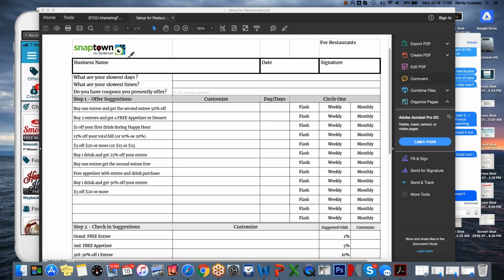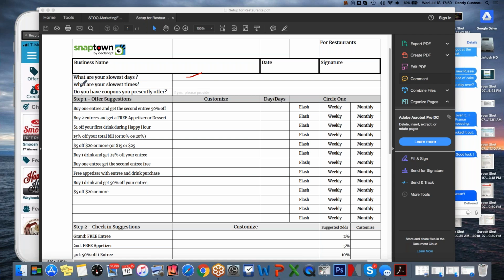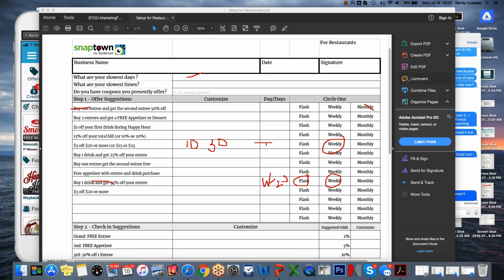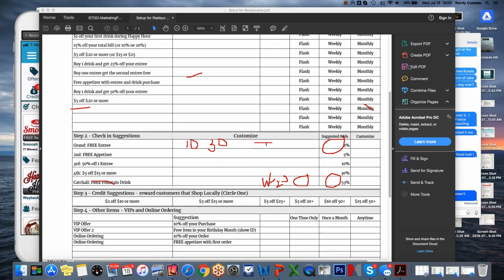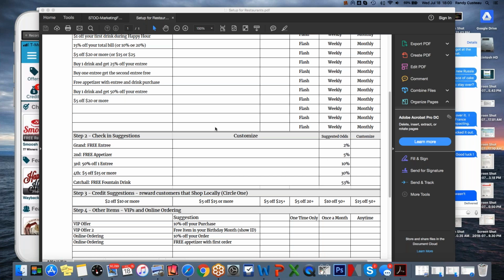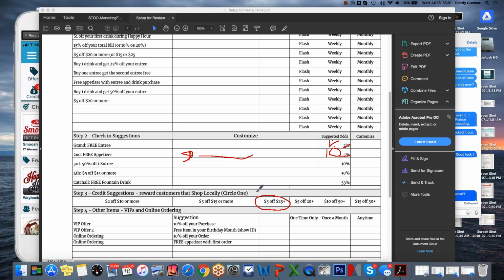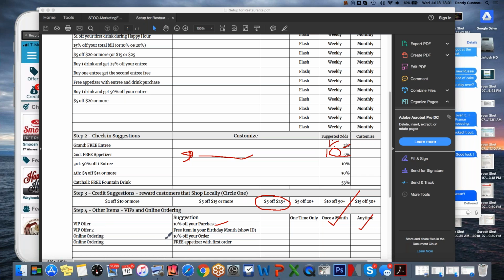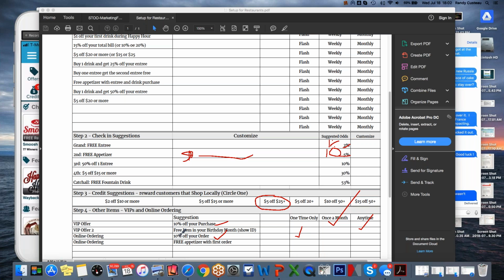Setting Up Restaurants New QQ Start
Excerpt from a training session that discusses the new quick start form for Restaurants.